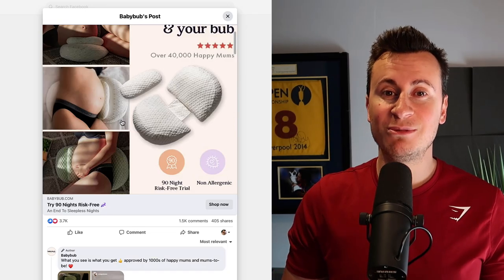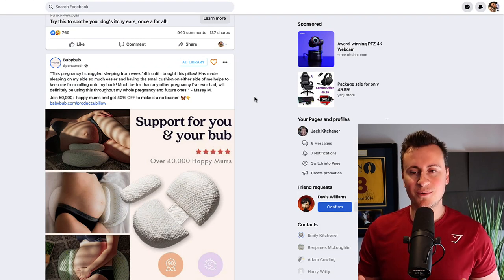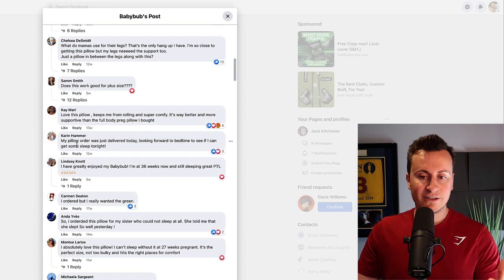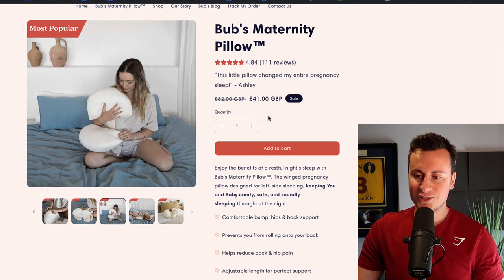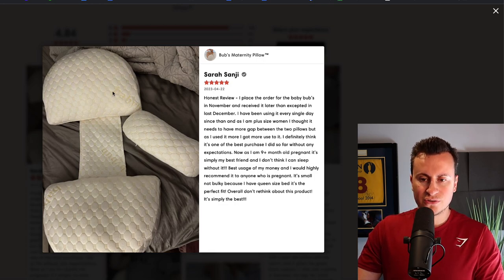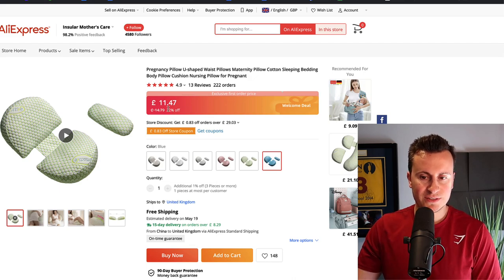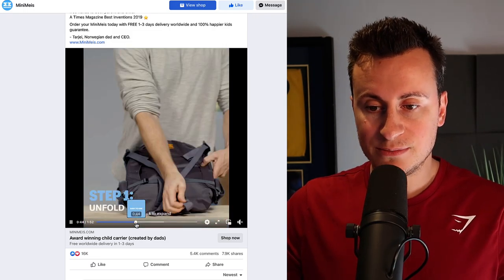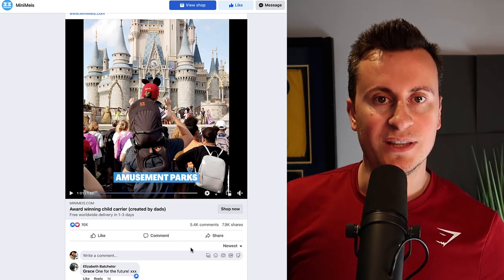WK28: $100,000+ WINNING PRODUCTS (SHOPIFY PRODUCT RESEARCH)